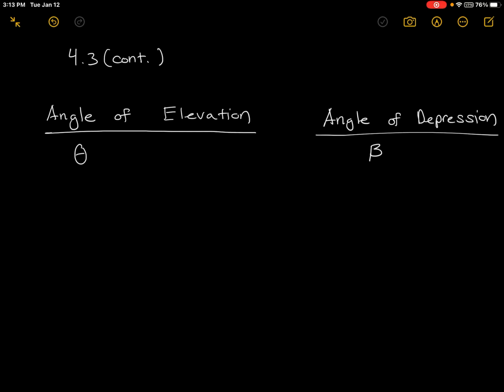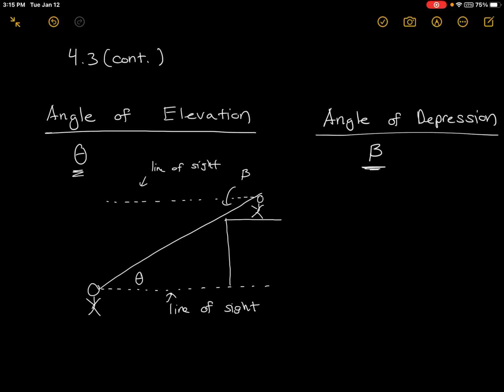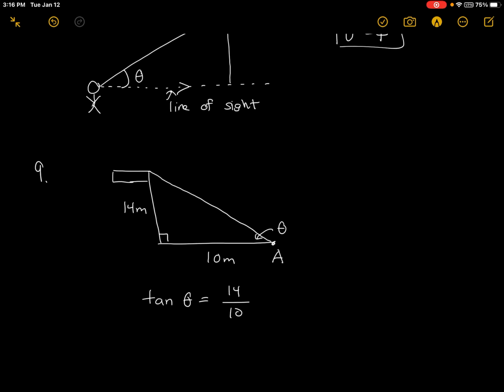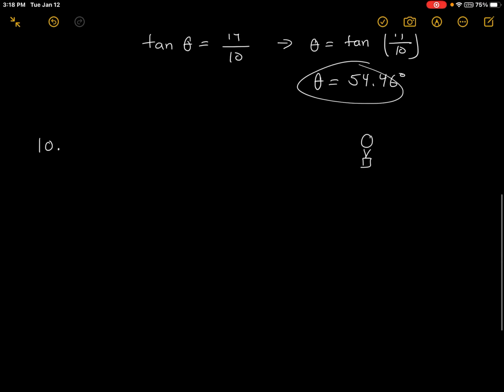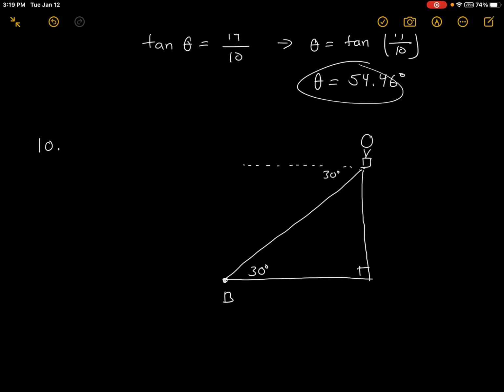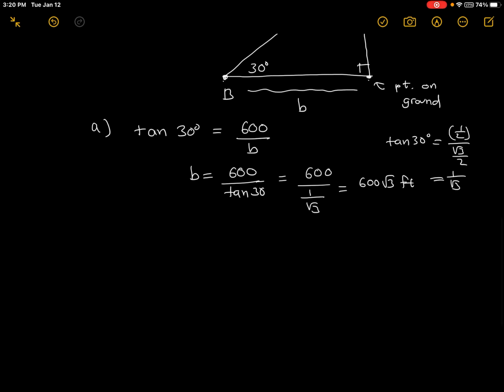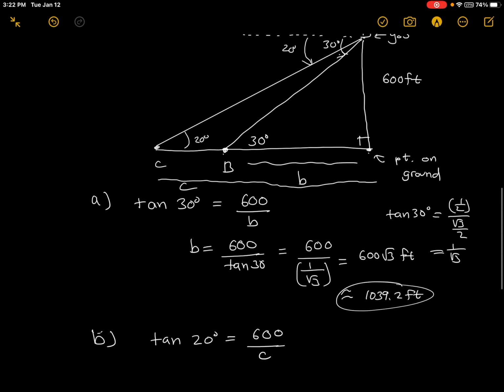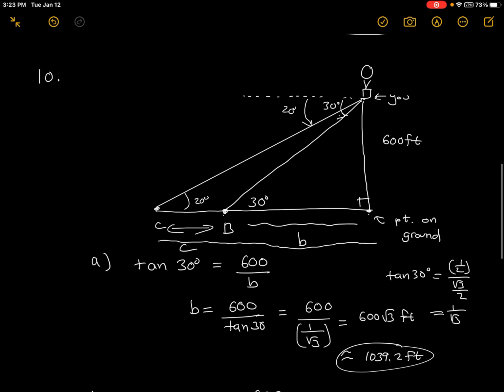4.3 angle of elevation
4.3 notes 8-10